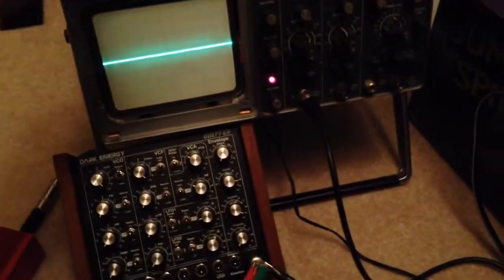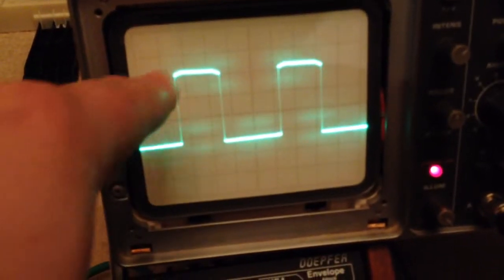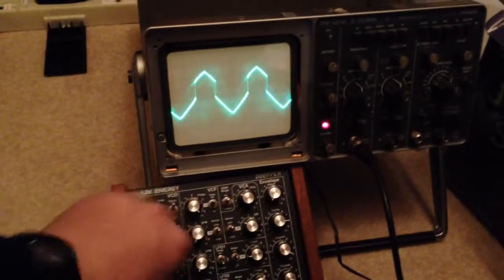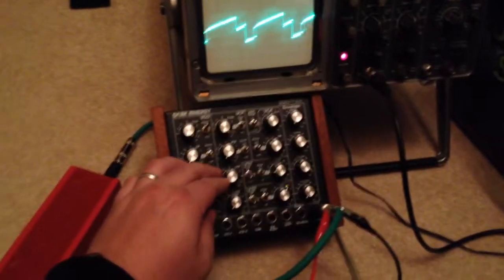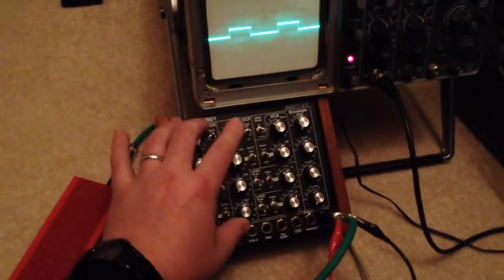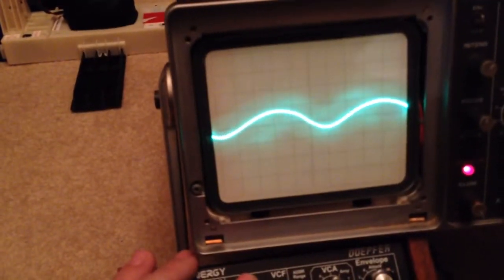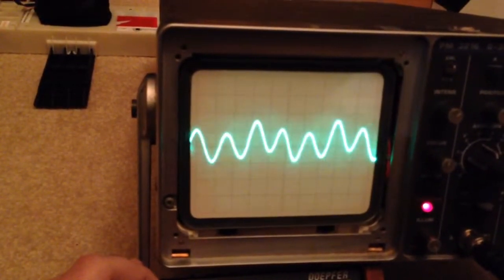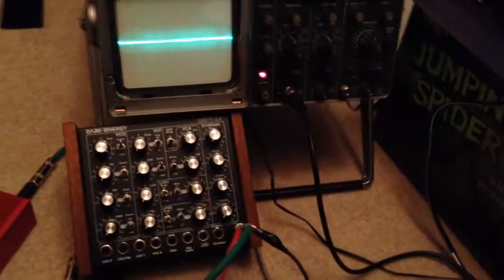Fun With Synths and Scopes - Dark Energy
Just a little video I made while I was playing with my Doepfer Dark Energy and Oscilloscope.